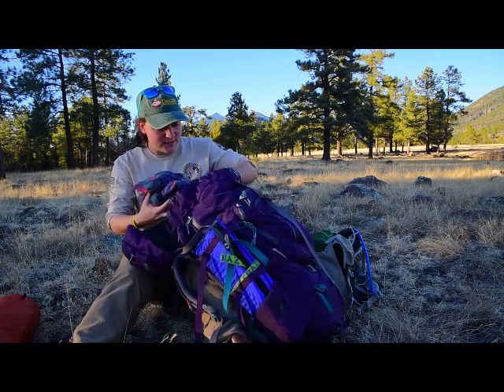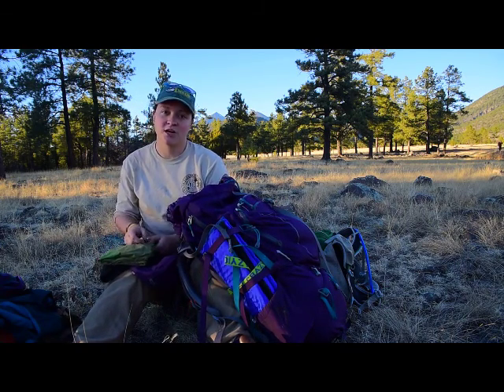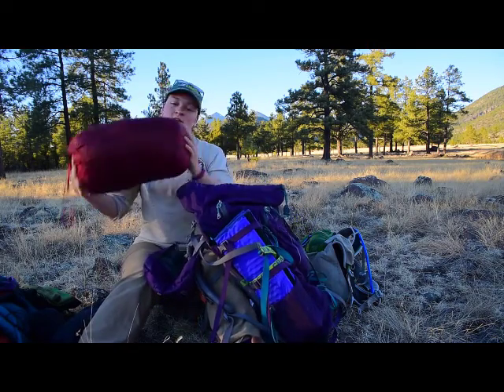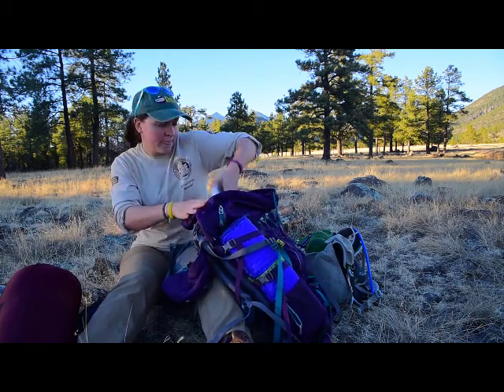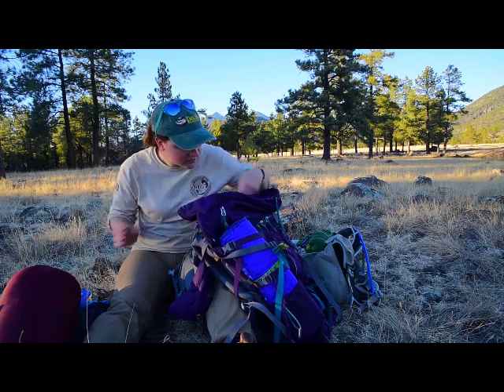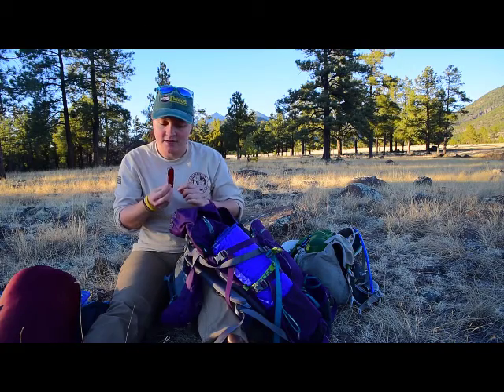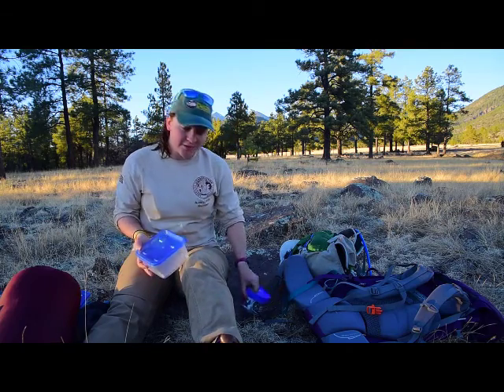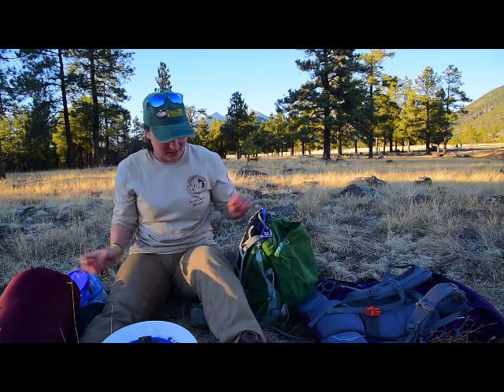What to bring low res